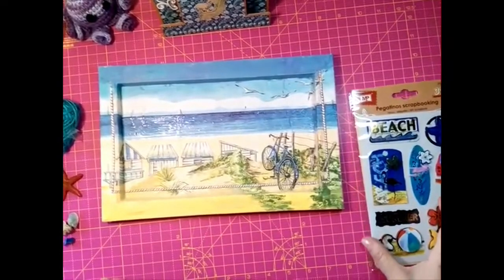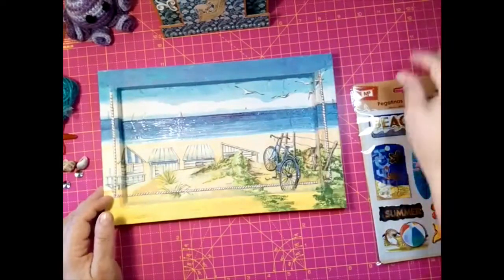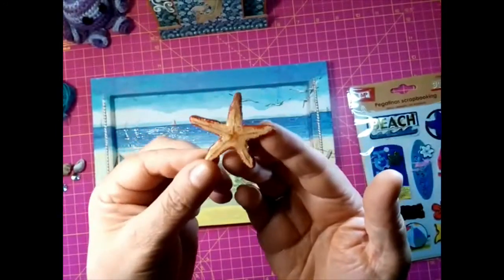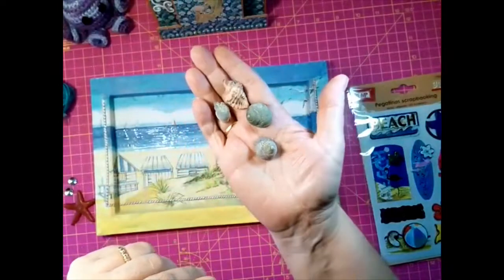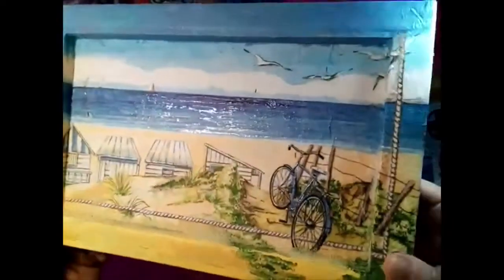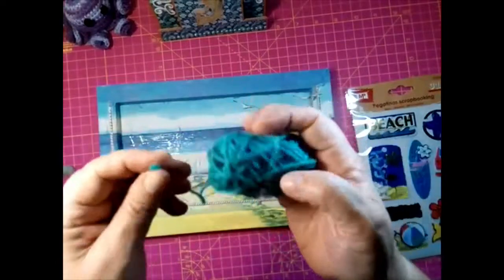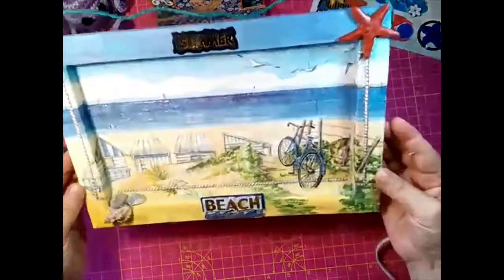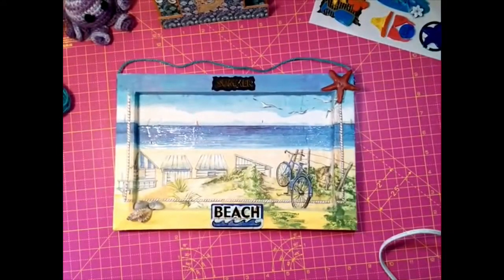Marco verano para el reto adictas a las manualidades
Ya tengo el reto de Julio. Por fin ,,,,,"conseguido"!.., somos un grupito que nos encantan las manualidades y disfrutamos con este hobyy ,😄.spero que os guste y gracias por vuestro apoyo , besitos y buen verano
Os dejo los canales de mis compañeras